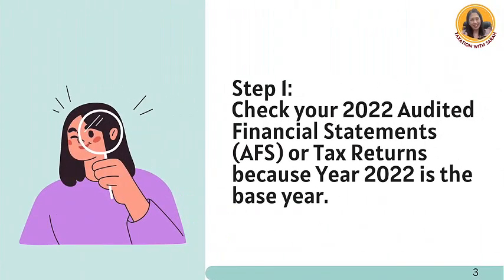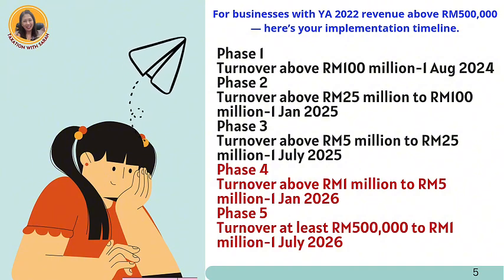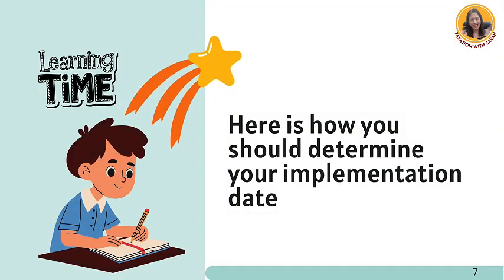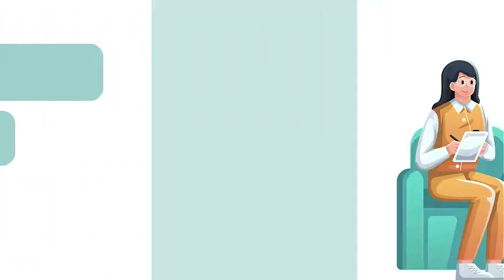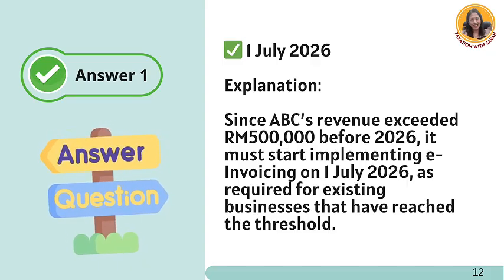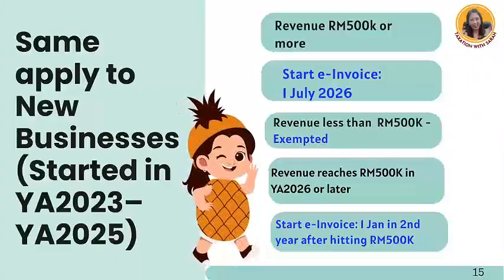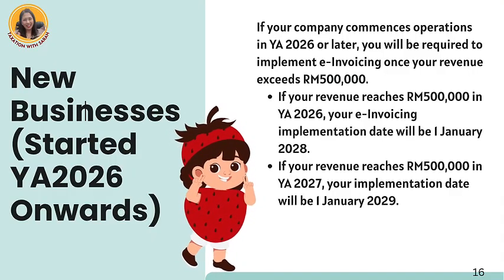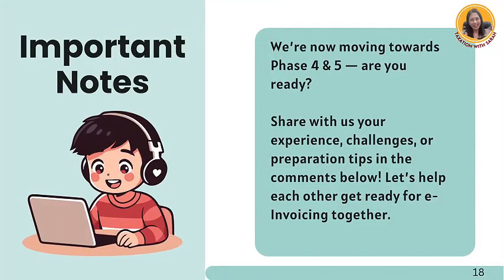E-Invoicing Phase 4 & 5: When Is Your Turn?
Do you know we’re now moving into Phase 4 and 5 of Malaysia’s E-Invoicing rollout?

Still unsure when it’s your turn to implement? No worries — this video breaks it down with clear illustrations and timeline guidance to help you identify your implementation phase.

Follow us for more E-Invoicing insights — stay ahead and never miss important updates!